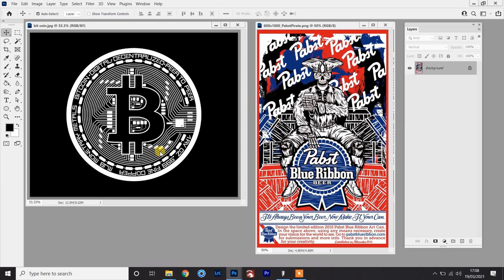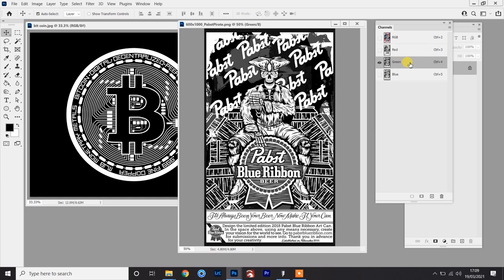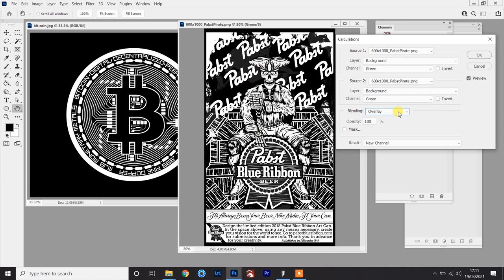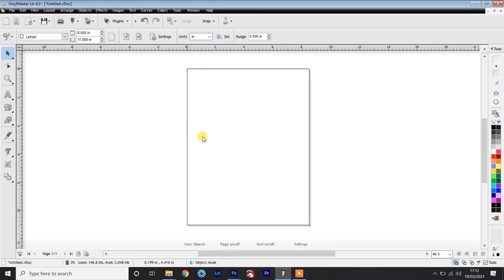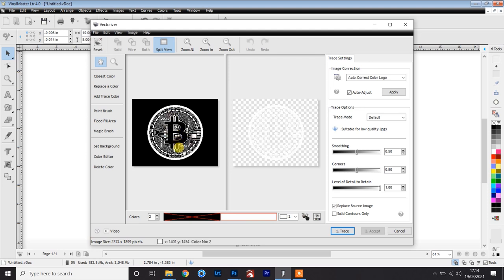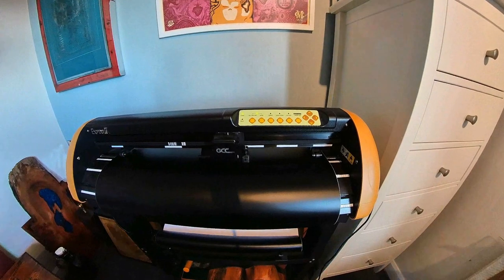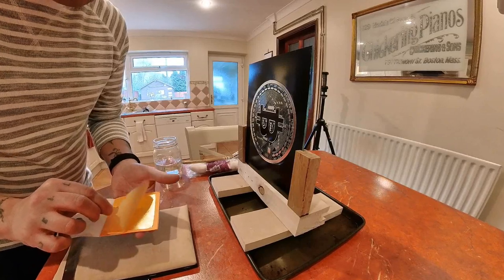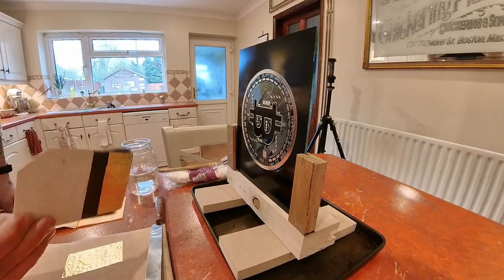Apply gold leaf to a mirror . Full Tutorial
How to apply gold leaf to a mirror. This full tutorial covers the entire process that starts with any standard mirror, and shows the stages right up to the gold leaf application

I'm still working on my audio settings so apologies if the balance is still uneven. It's getting better but I've still got a way to go.

Also a small part of this video was corrupted when I exported it so here's a link to my full gilding tutorial:

How to apply gold leaf to a mirror is aimed at people of any skill level and is easy if you have the right tools

US. Self adhesive vinyl roll
US. Vinyl application tape
US. Gilders Tip
US. Gilders cushion

UK. Self adhesive vinyl roll
UK. Vinyl application tape
UK. Gilders Tip
UK. Gilders cushion

Chapters:
0:00 Intro
0:58 File prep
3:58 Vectorizing the design
6:28 Vinyl cutter settings
7:02 Applying the design to the mirror
10:52 Picking the design
11:15 Sandblasting the mirror
12:37 Gilding tools
14:11 Applying gold leaf
16:26 Finished piece